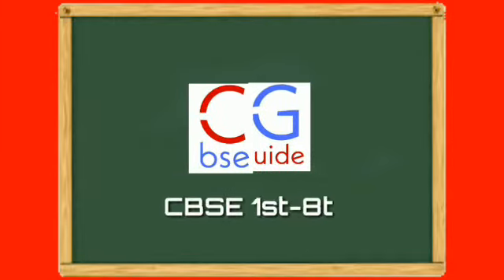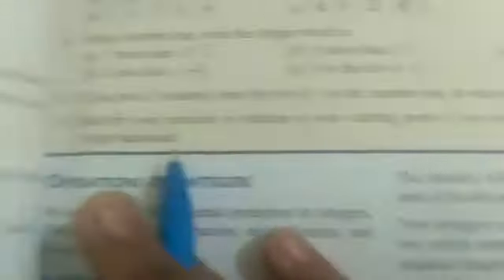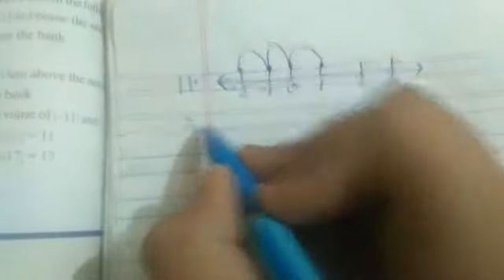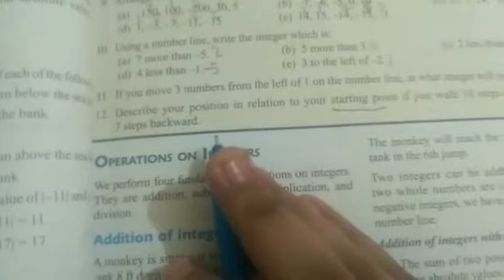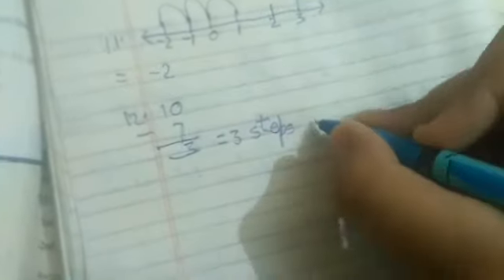indiannica learning e.x.5.1 q-11,12